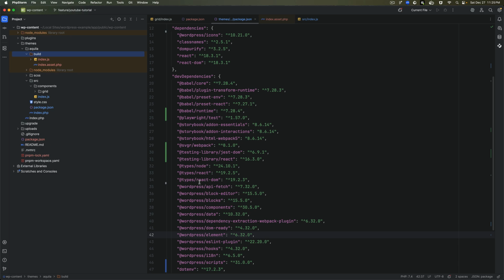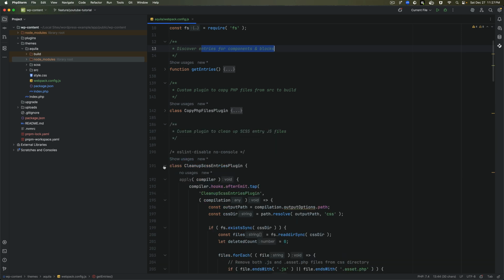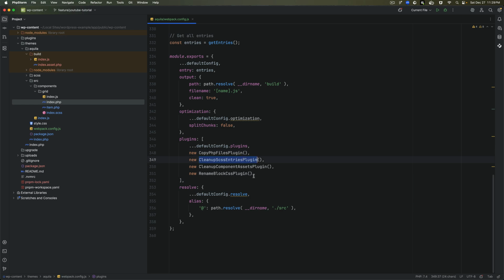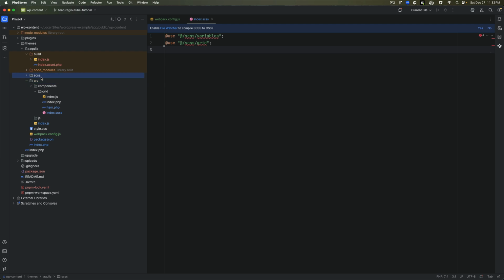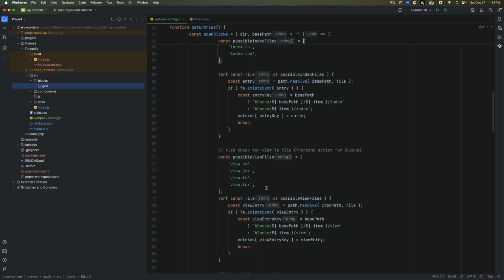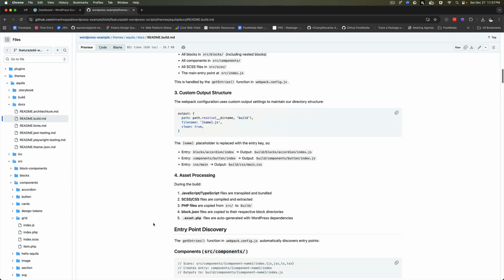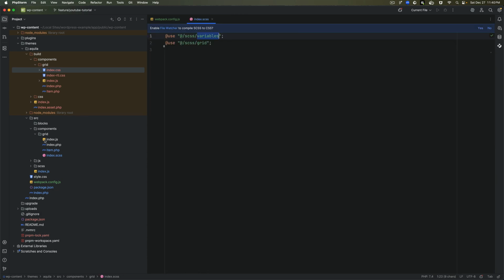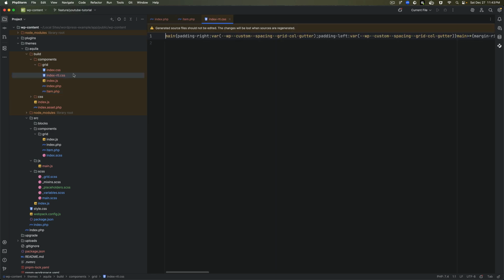#5 Build wordpress theme from scratch | Extending Webpack Config of @wordpress/scripts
In this video, we introduce how we are going to extend webpack config of @wordpress/scripts. for building a modern WordPress theme from scratch using pnpm workspaces and @wordpress/scripts. You’ll learn how to set up a scalable project structure, manage multiple packages efficiently, and use WordPress’s official build tools for compiling JavaScript and CSS.